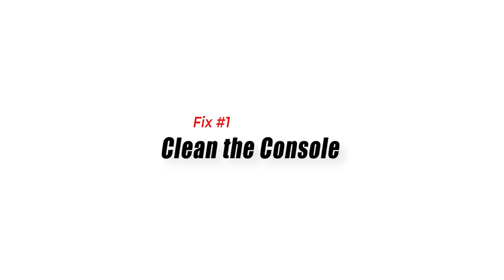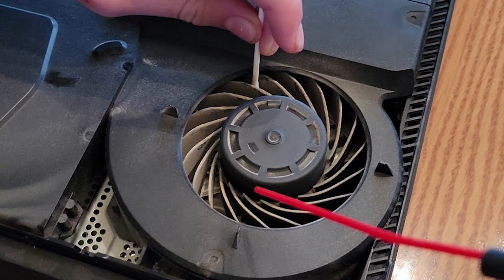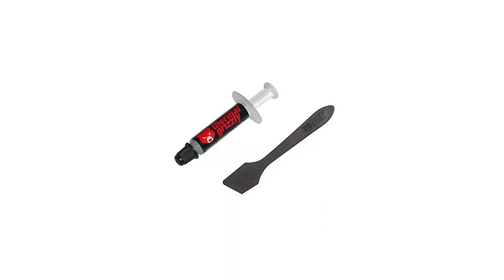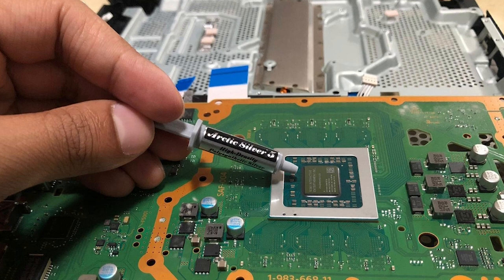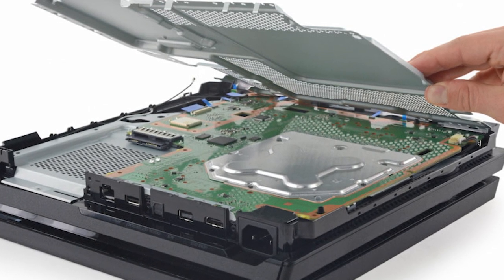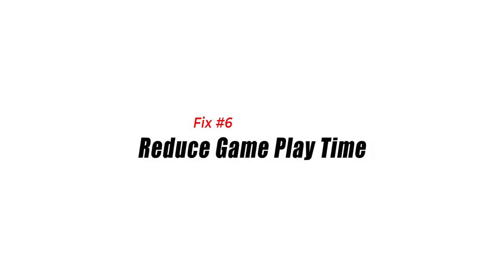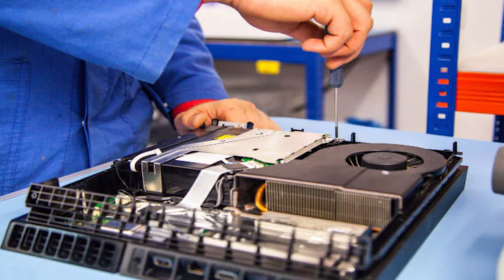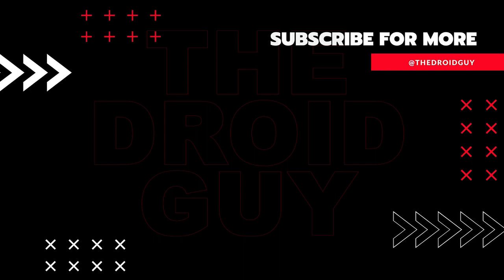How To Fix PS4 Overheating | Keeps Turning Off By Itself [Updated 2024]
In this video, we'll be discussing an issue that can affect many PS4 users – overheating.
When a PS4 overheats, it can cause the system to shut down or even damage the hardware. We'll explore the various symptoms that can indicate that your PS4 is overheating.
We'll also discuss the potential risks associated with an overheating PS4 and the importance of taking action to address the issue. By the end of this video, you'll have a better understanding of the implications of an overheating PS4 and the importance of preventing it.